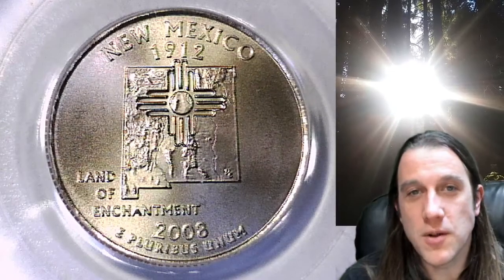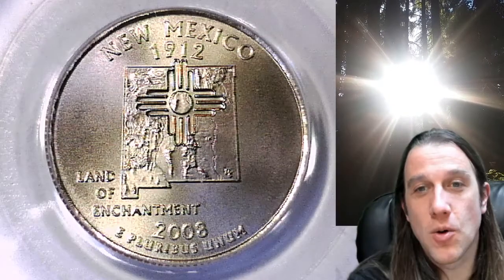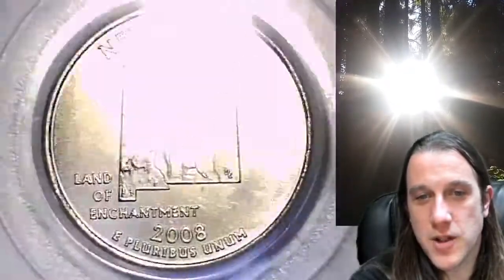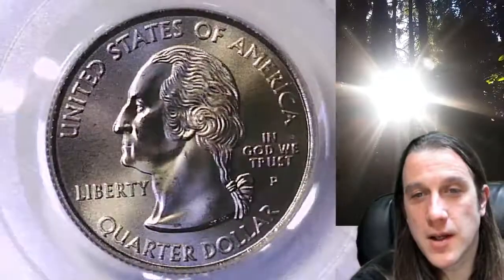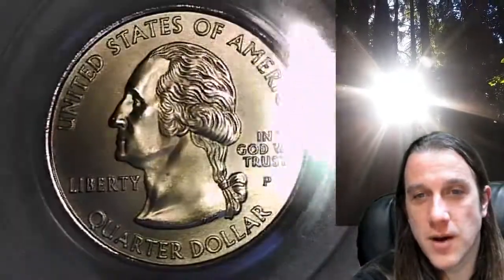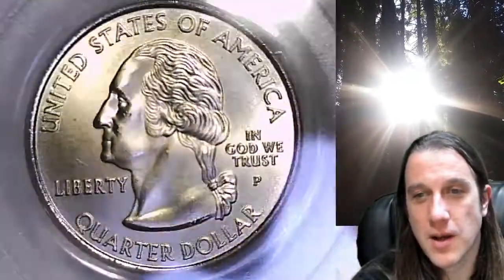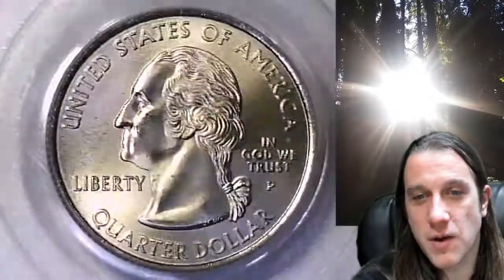Coin Store on Ebay New Mexico 2008 P Washington State Quarter PCGS MS 68 Satin Finish 13514630